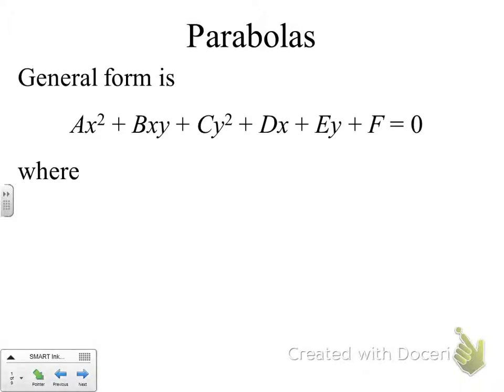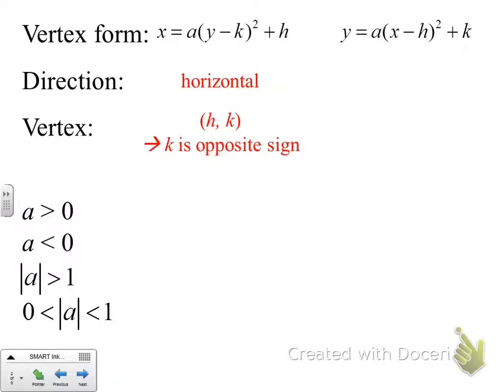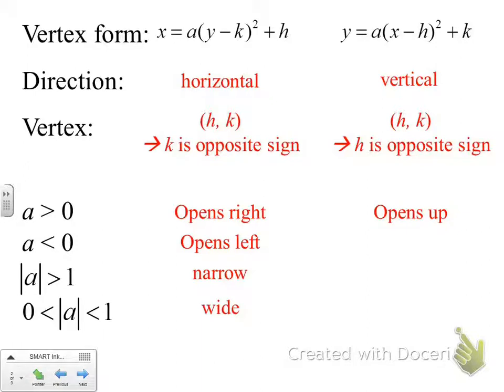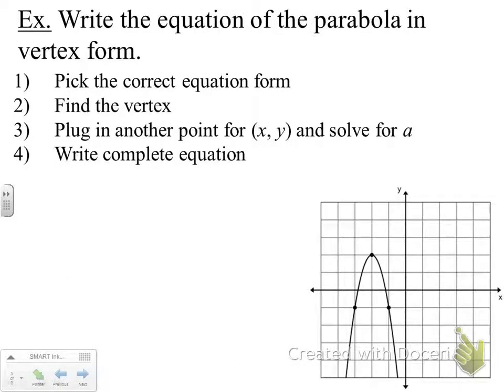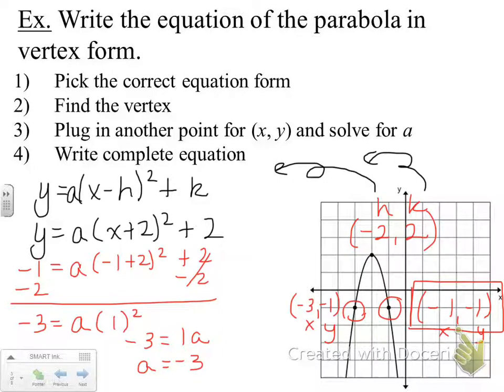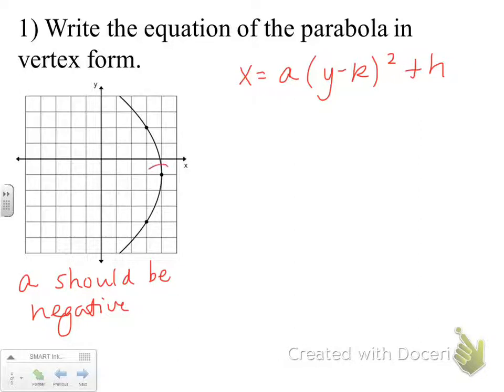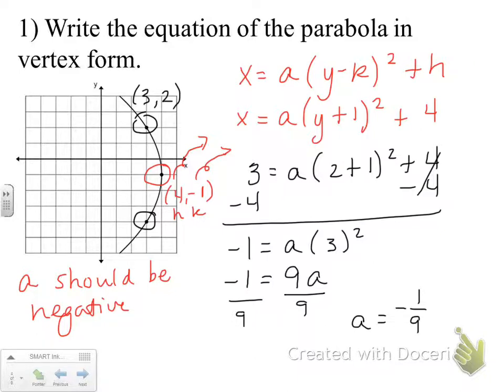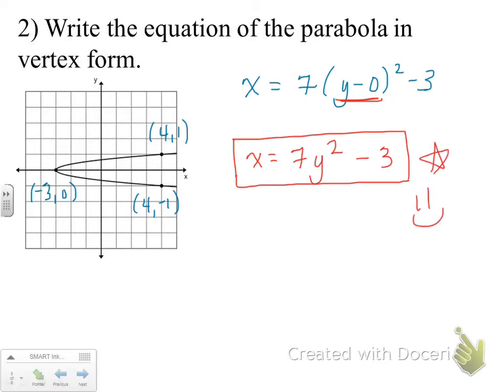Algebra 2 Parabolas Writing Equations